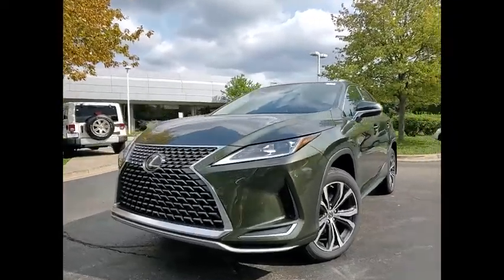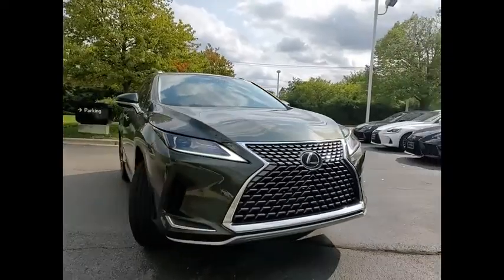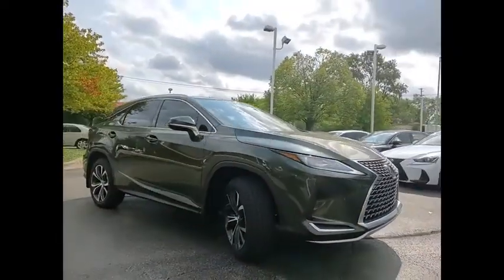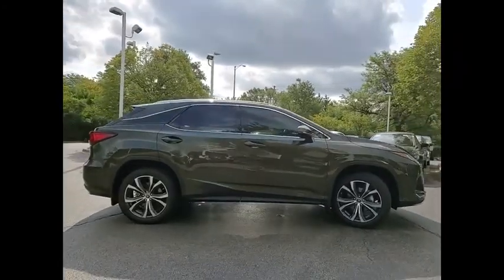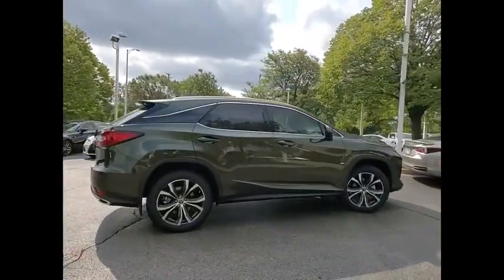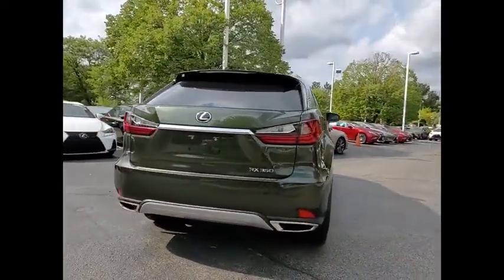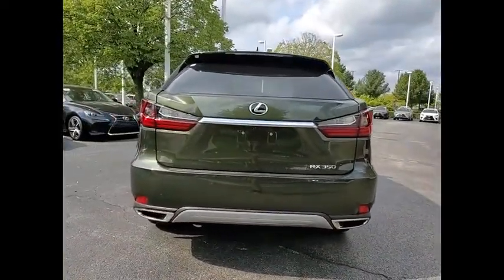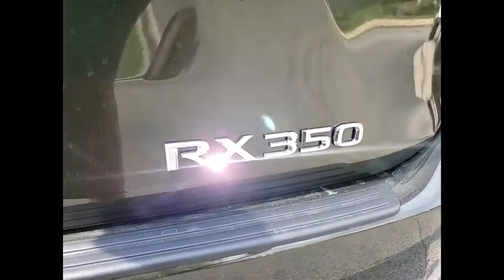2022 Lexus RX 350 Schaumburg IL 220018